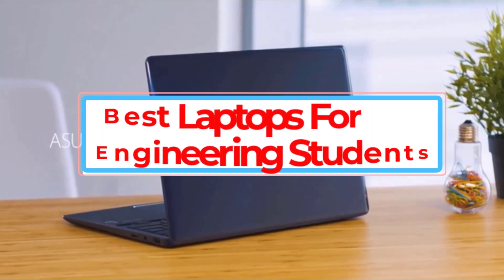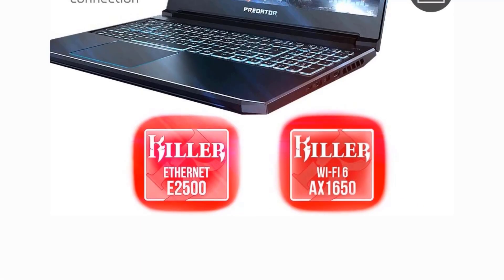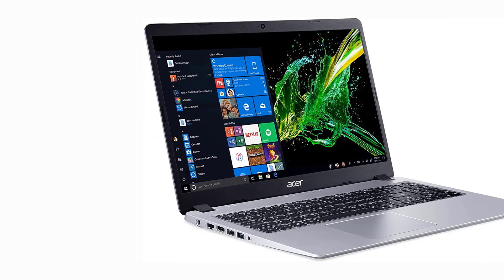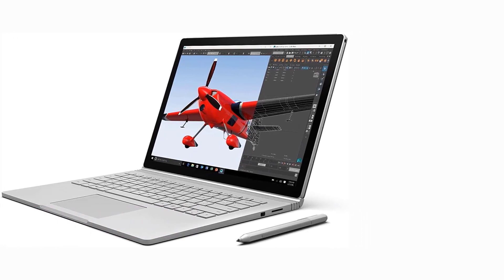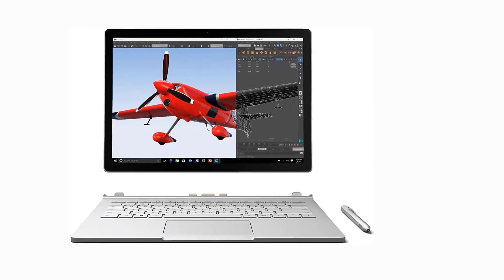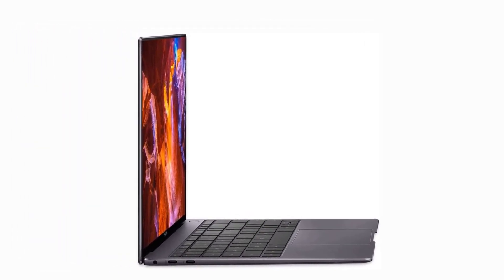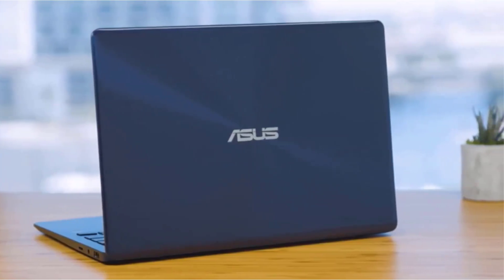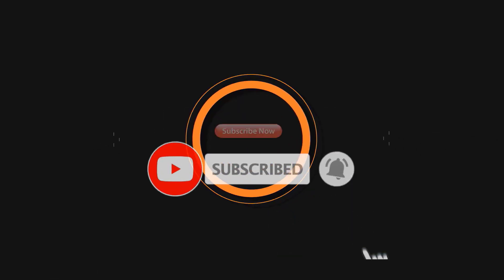✅5 Best Laptops for Engineering Students in 2023 | Top 5 Laptops for Engineering Students in 2023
Hey guys in this video we are going to be checking out the 5 Best Laptops for Engineering Students  in 2023 |  Top 5 Laptops for Engineering Students  in 2023Students in 2023. You Can Buy Right Now. We made This List Based On Our Personal Opinion and hours of research & we have listed them based on the type of features and Price. We have Included options for every type of user so whether you are looking for the best budget.

      owners.